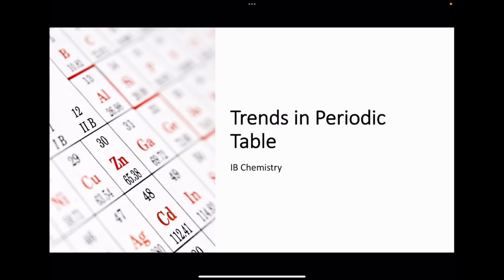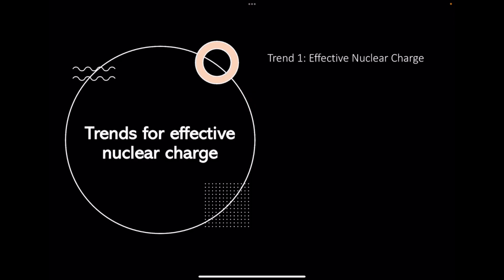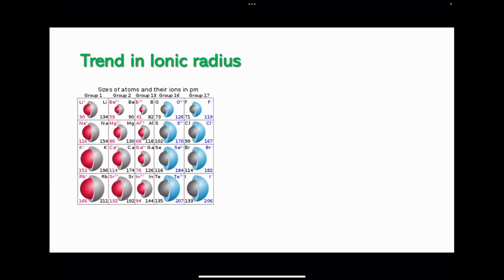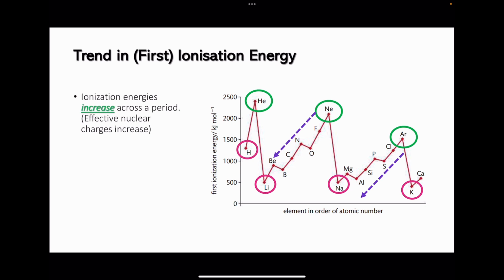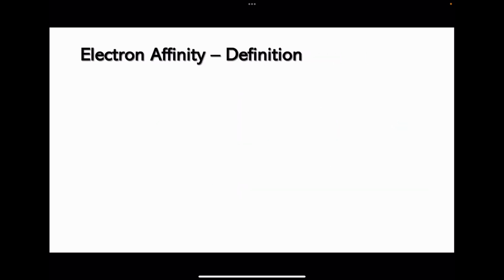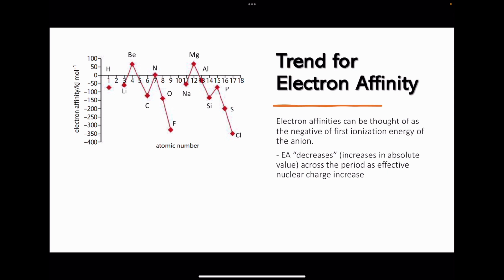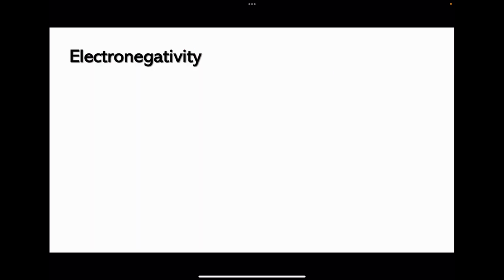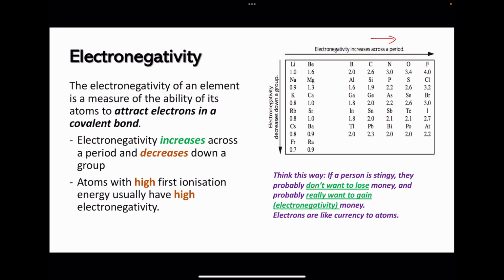3.2a_Trends in Periodic Table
0:48 Effective Nuclear Charge
2:34 Atomic Radii
4:42 First Ionisation Energy
8:14 Electron Affinity
11:48 Electronegativity